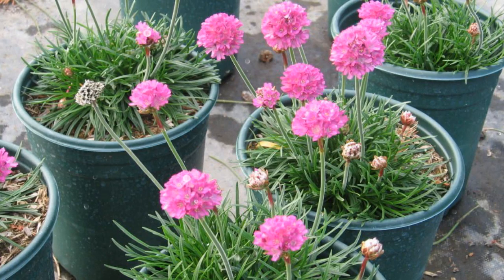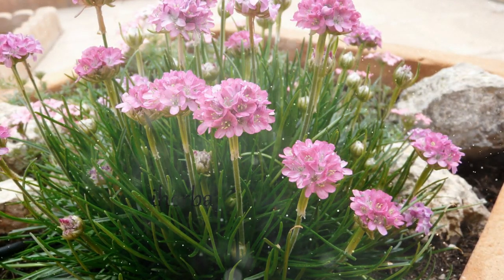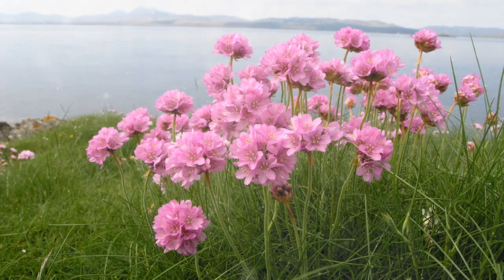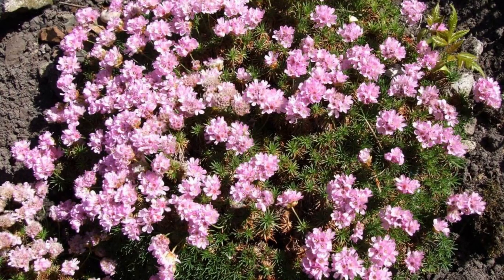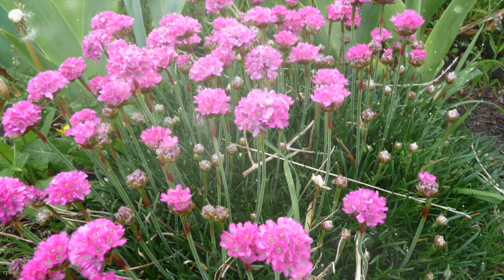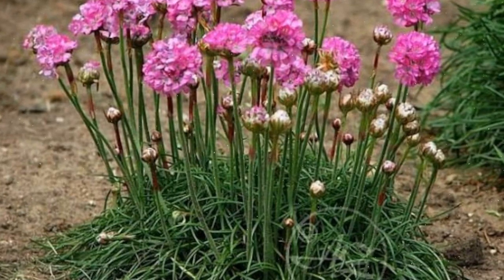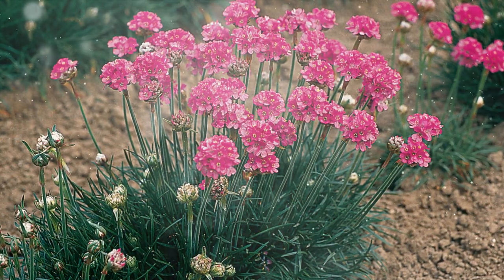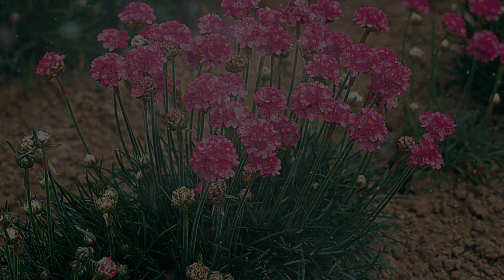How to Grow Armeria Maritima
A Comprehensive Guide to Growing Armeria Maritima (Sea Thrift)
Armeria maritima, commonly known as Sea Thrift, is a charming perennial plant that adds a touch of coastal beauty to gardens, rockeries, and seaside landscapes. With its tufted grass-like foliage and clusters of vibrant flowers, Armeria maritima is highly valued for its ability to thrive in challenging conditions while attracting pollinators.